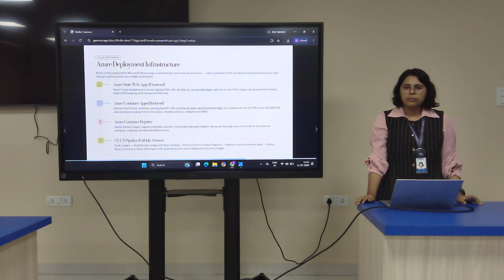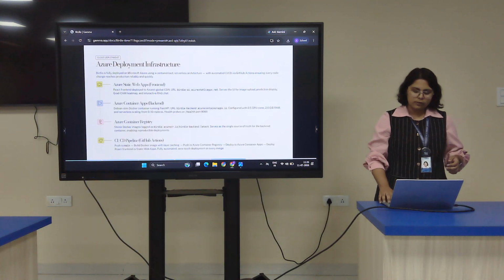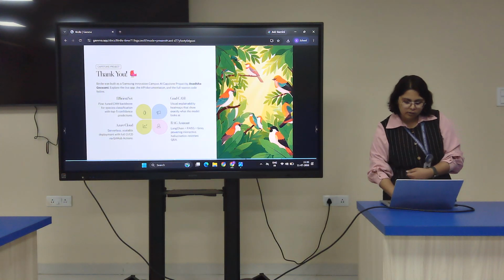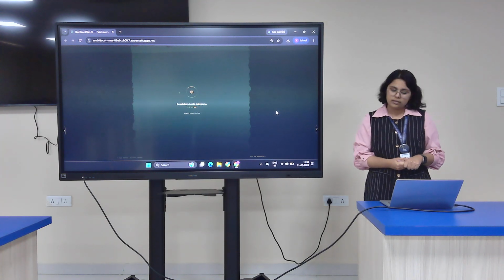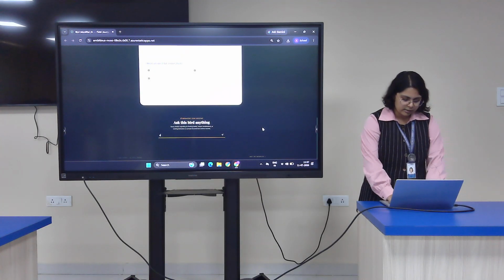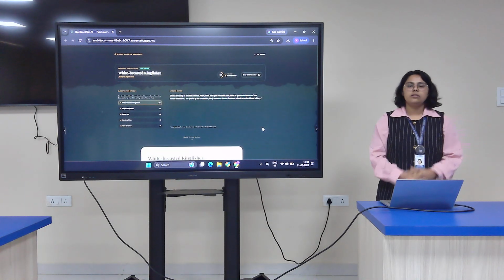Anadhika Goswami Bird Species Detection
Anadhika Goswami   Bird Species Detection Project for Samsung AIML Certification